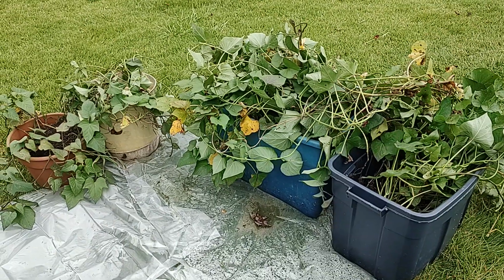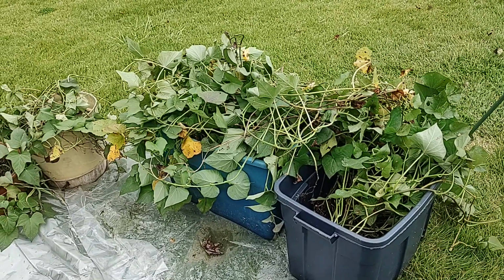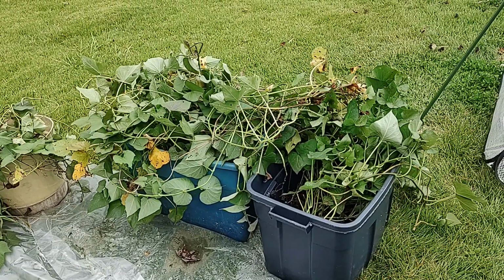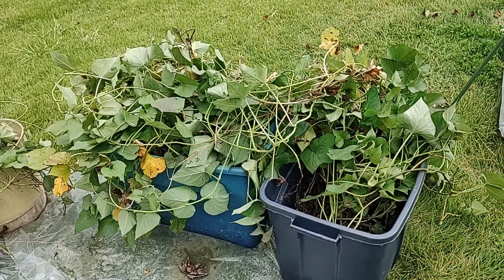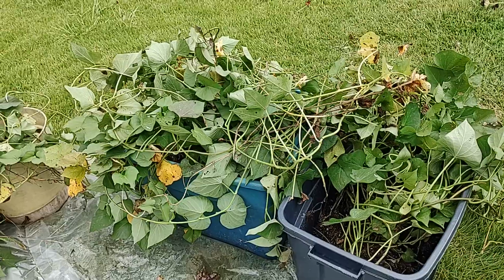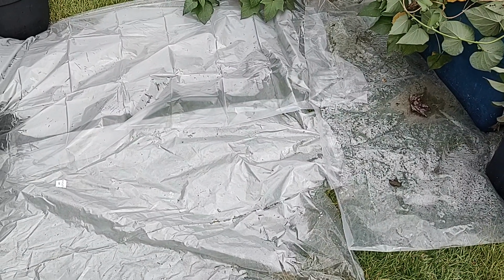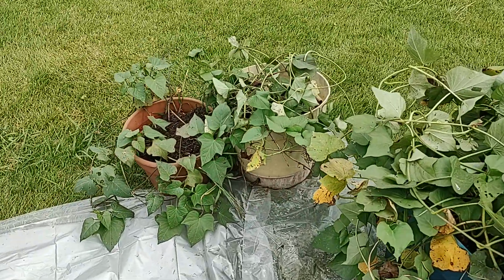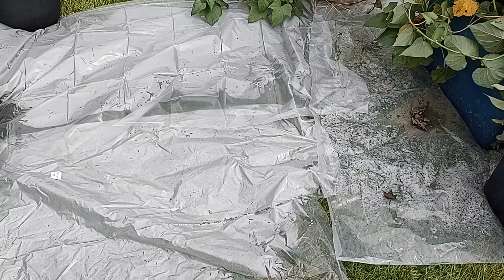The Frugal Garden: Sweet Potato Harvest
Our 4th Annual Great Sweet Potato Harvest!